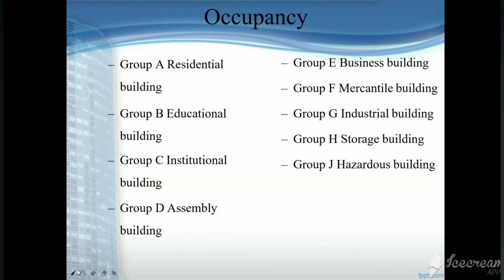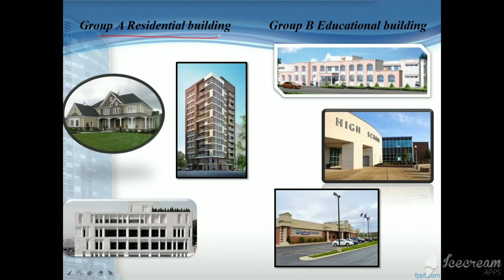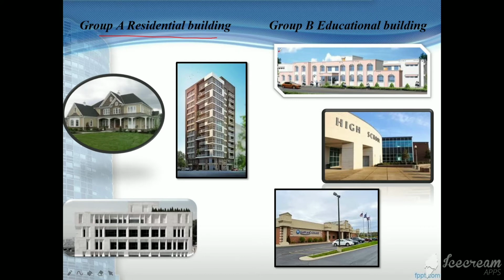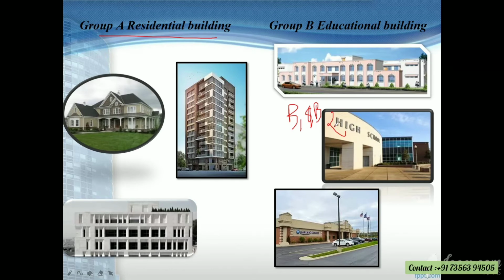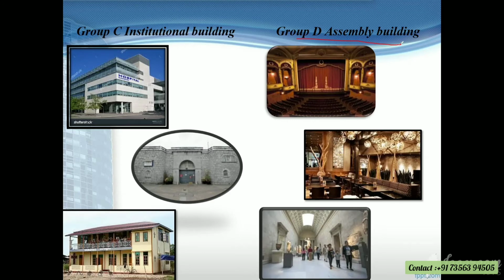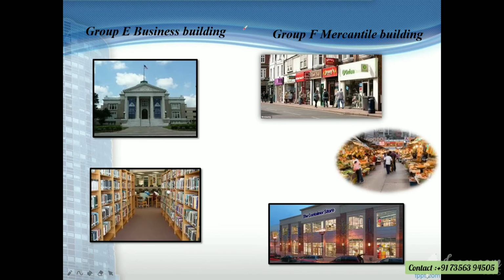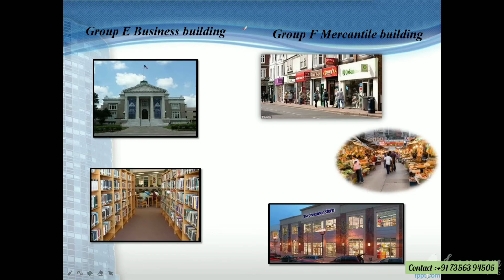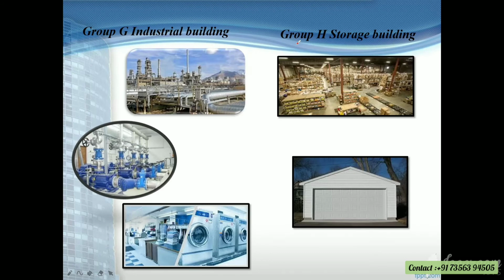EST 120 | Basics of Civil Engineering | Lecture 3 | NBC - Classification of Building | KTU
EST 120

| Basics of Civil Engineering |

 Lecture 3 |

NBC - National Building Code

Classification of Building

| KTU - 2019 Scheme |